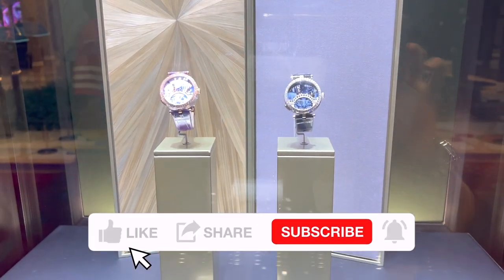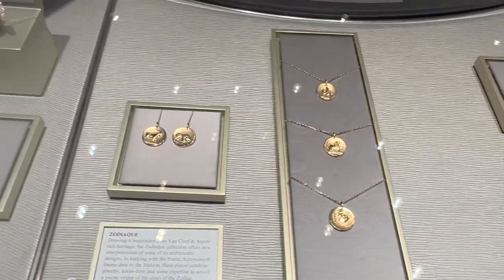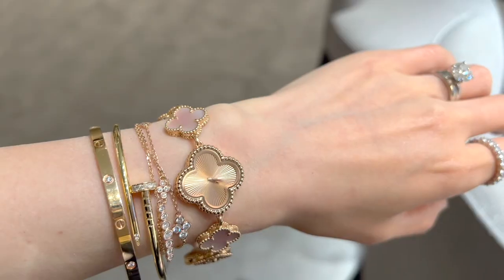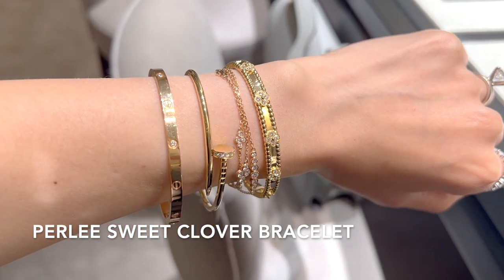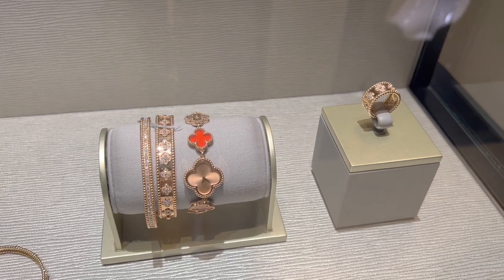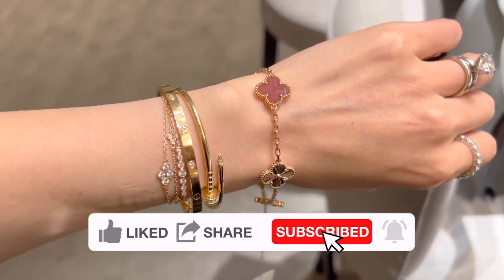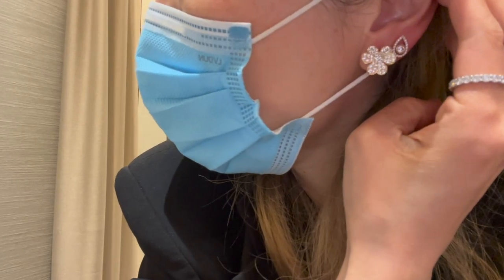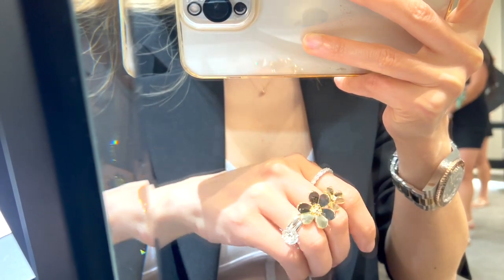VAN CLEEF AND ARPELS SHOPPING VLOG WITH PRICE | Vca shopping vlog with price | VCA Perlee, alhambra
I'm sharing VAN CLEEF AND ARPELS SHOPPING VLOG WITH PRICE | Vca shopping vlog with price | VCA Perlee, Alhambra etc
VCA Bracelet

Grizzly B25
22 mini
Top handle bag
B25 Sellier

White mesh corset
Love bracelet
JUC bracelet
Lipstick (color 49)

00:00 INTRO
00:34 What's on display
02:30 Sweet Alhambra watch
04:01 White gold and Diamond 5-motif bracelet
04:32 Perlee sweet clover bracelet
05:09 Perlee Clover bracelet
06:10 Perlee Diamond bracelet
06:47 White gold Perlee clover bracelet
07:24 Guilloche and carnellian 5 motif bracelet
08:12 Rose gold Perlee watch
08:46 Small Frivole diamond earrings
09:29 Frivole between the finger rings
09:51 Paved diamond Frivole between the finger ring

【About me】

My Constance slim shoulder strap (110cm)
Fav Affordable Hermes RTW alternatives